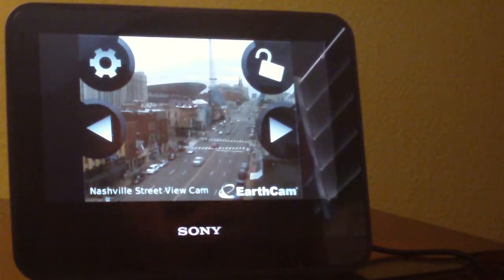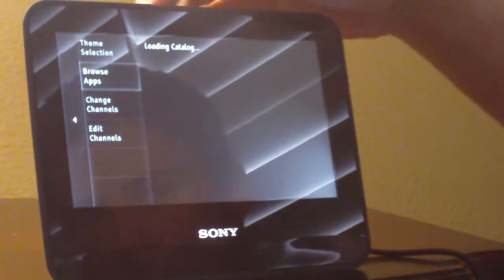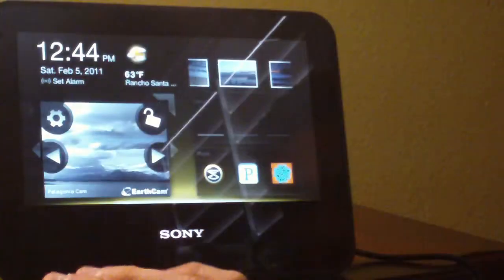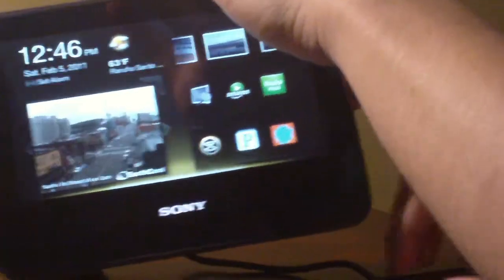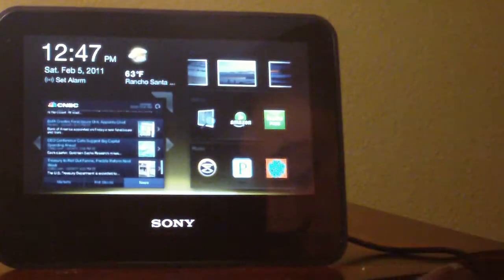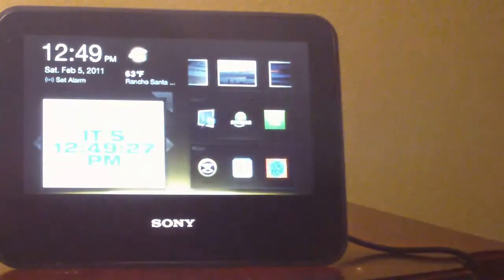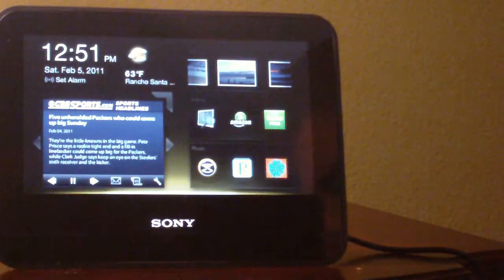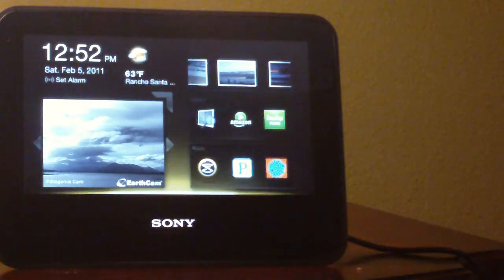Sony Dash - Settings and Tools Walkthrough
The Sony Dash is a media manager for your personal life. Connect to social networks , video streaming sites , music playes , photo viewers , and flash game player that allows you to have fun while staying in bed or on the couch. It features a 7" touch-screen with a 480 x 800 resolution (480p). It also has a built in stereo speaker , USB , and headphone jack. This is supposedly going to replace the desk clock that we all have had for decades.